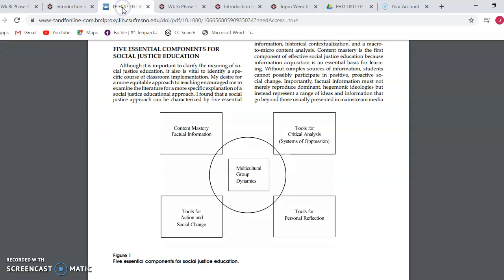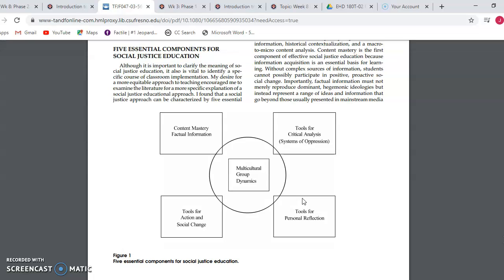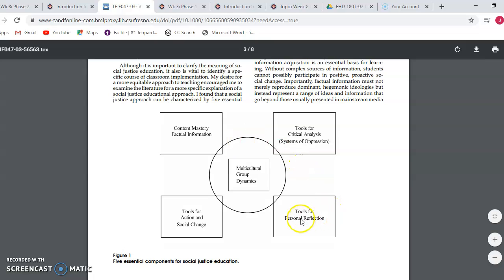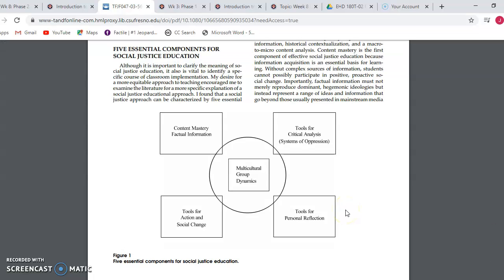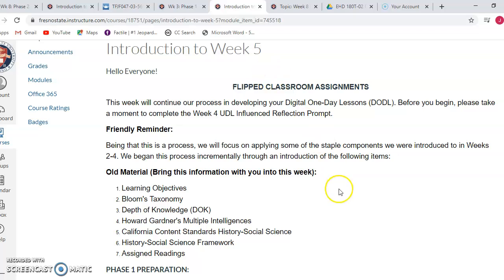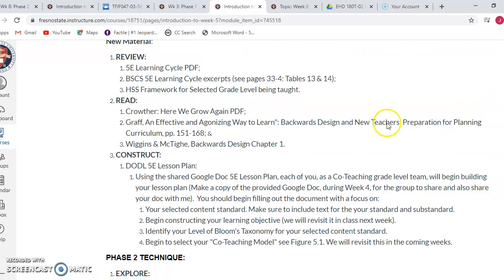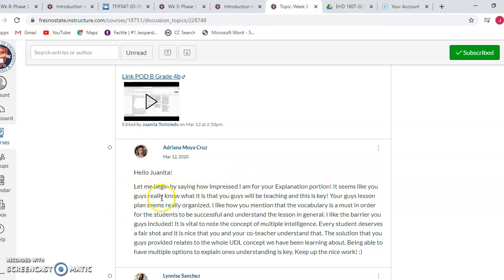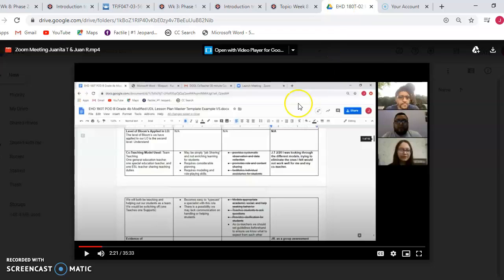EHD 180T-04 Juanita Tortoledo Wk 12 (Apr16-Apr 23) UDL PA Narrated Video Spring 2020